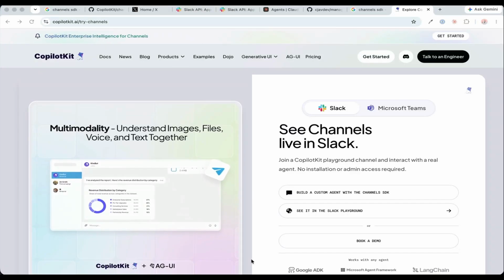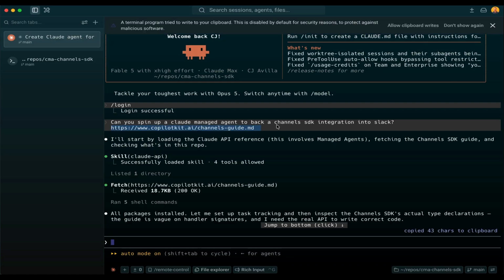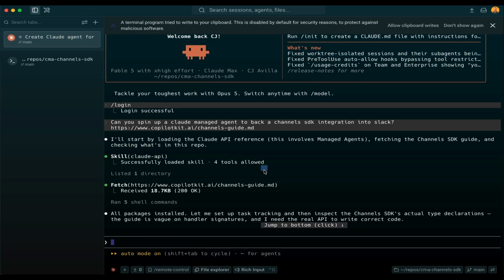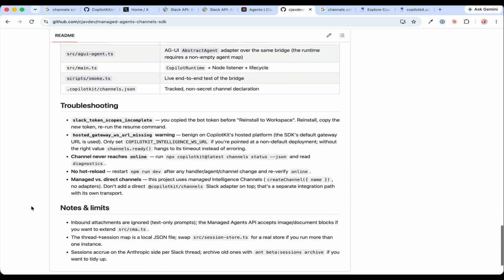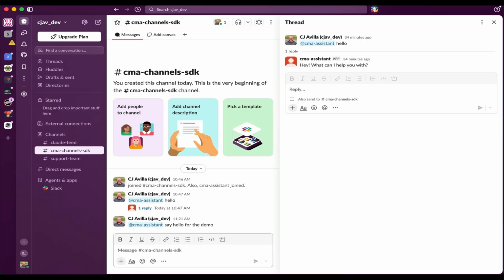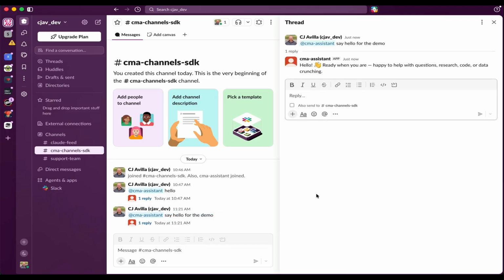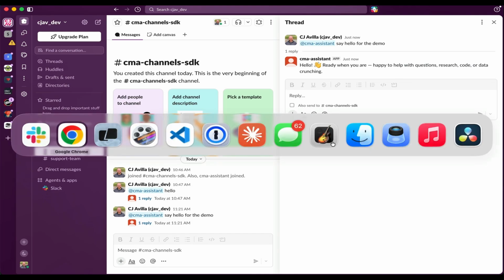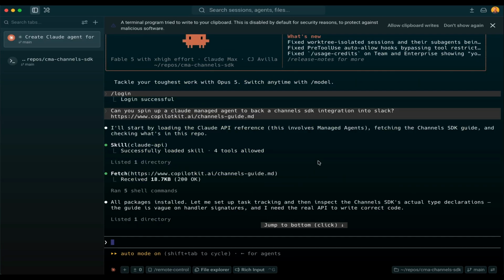Channels SDK with Claude Managed Agents